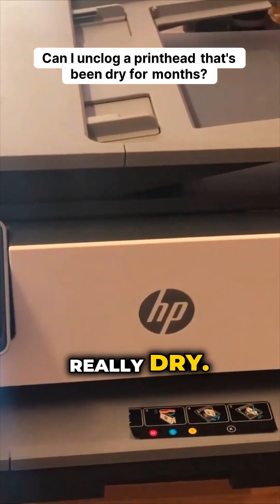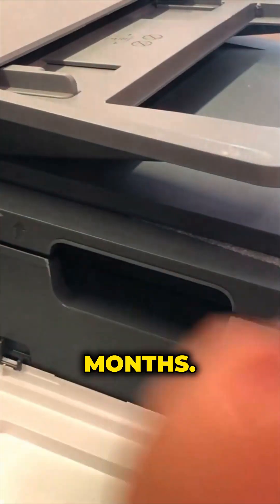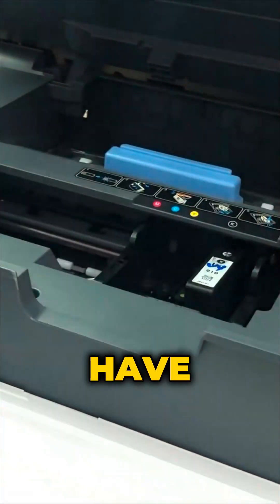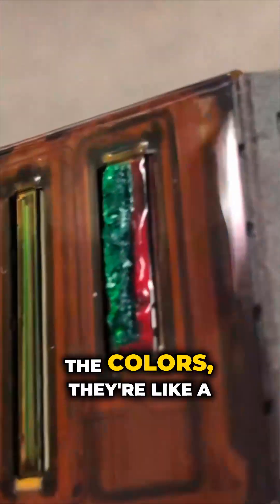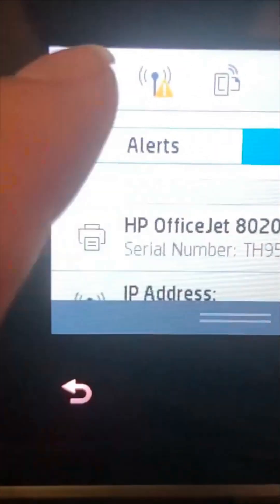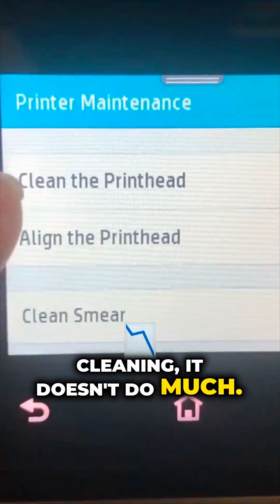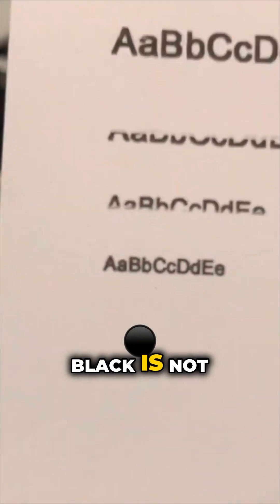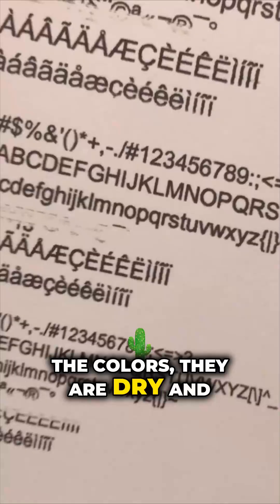The ultimate printer resurrection challenge! 💀 Can a printhead that's been *this* dry for months ac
Witness the ultimate test of printer recovery. This unit sat neglected for ages, leaving its color channels completely solidified—a truly grim sight for any print enthusiast. Standard procedure involves a few software-based head cleans, but when the results come back showing zero color output after the initial attempt, the true extent of the damage from months of air exposure becomes startlingly clear. See the shocking 'before' state of these dried-up components and understand why a simple click might not be enough to revive what's been left to the elements.